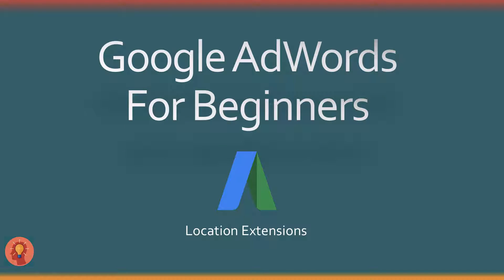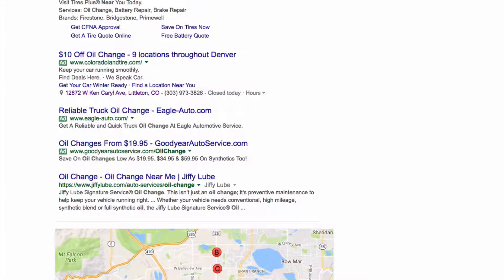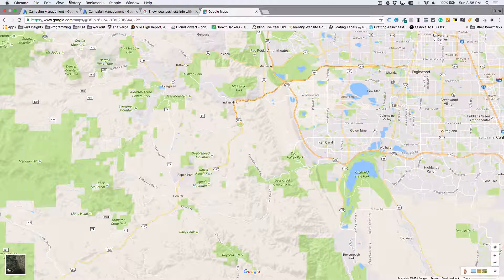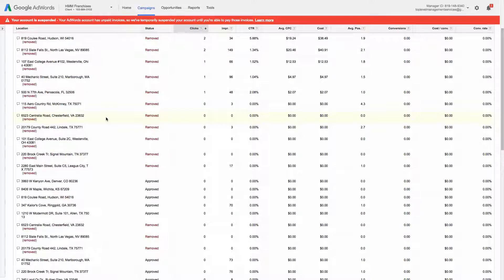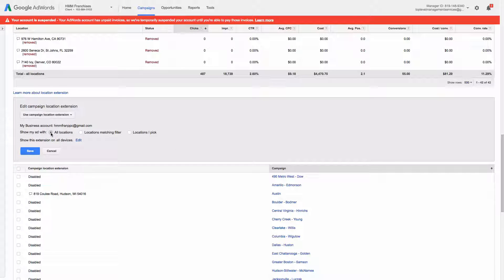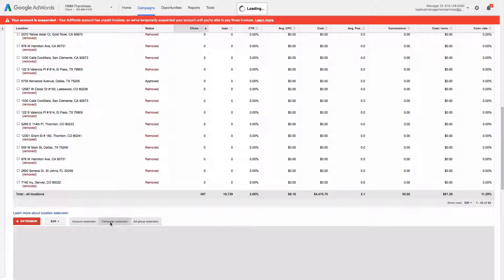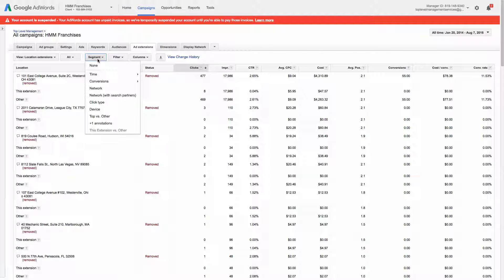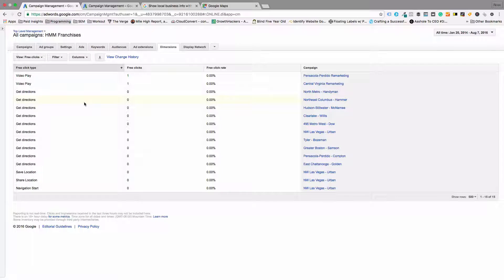How To Set Up Location Extensions In AdWords (And See How They Perform)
Location Extensions are partially-clickable ad extensions that show your address, phone number and hours of operation. People can click to get directions or call you directly.

They make your ad larger, raise click-through rates (CTR) and can lead to lower cost-per-click (CPC) and higher conversion rate.

* Learn how to set up location extensions in Google AdWords.
* Learn the best way to sync your location extensions.
* Learn how to choose which devices to show your location extensions on (desktop or mobile).
* Learn how to measure location extension performance (using a live AdWords account).